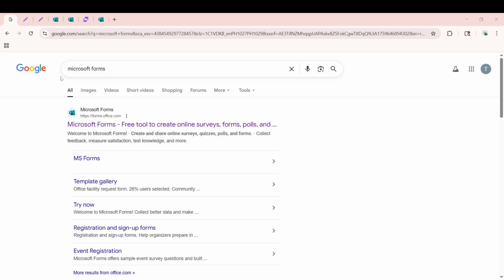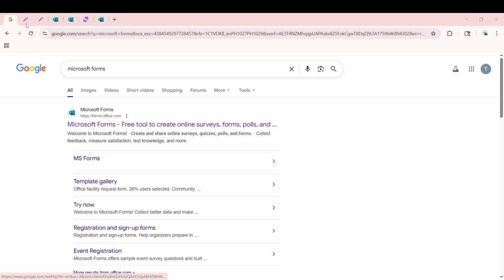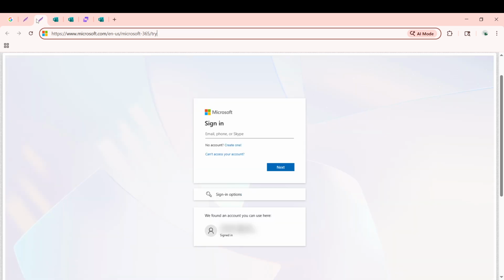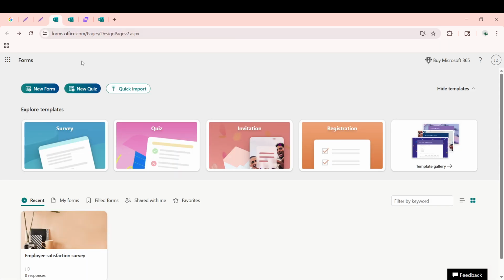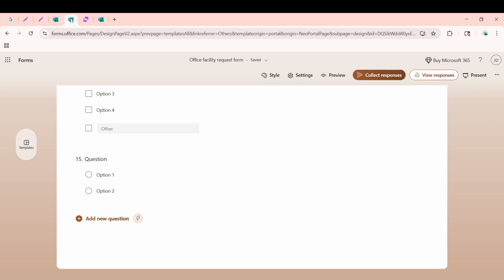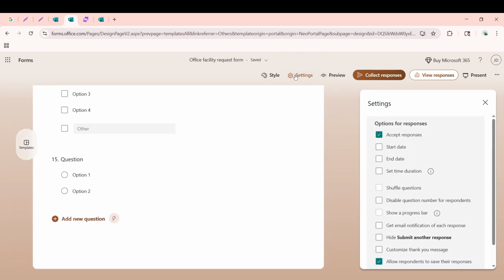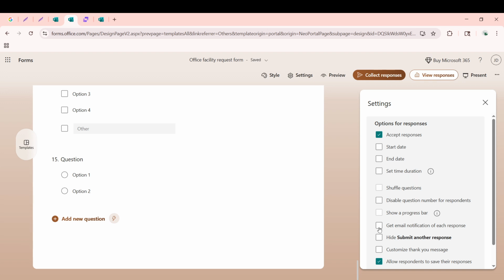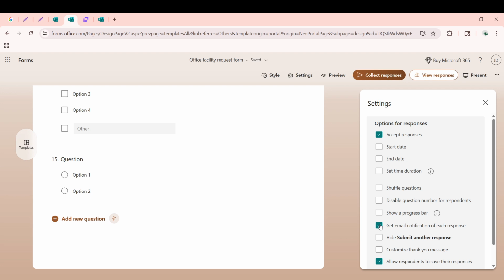How to Automate Send Emails to Forms Microsoft [2026 Full Guide]